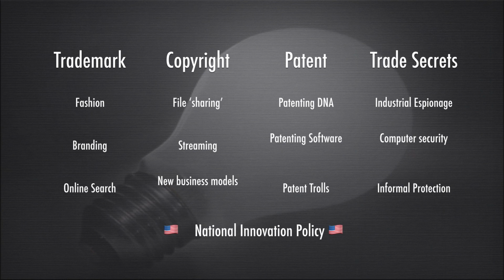Intro to IP Spring 2017 - Flash Talk